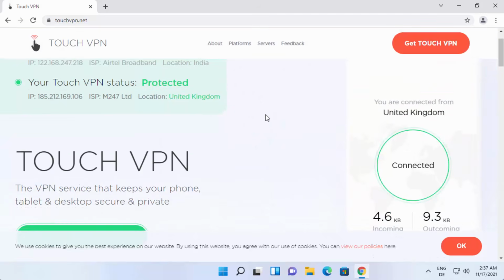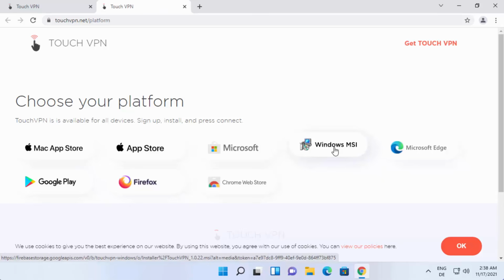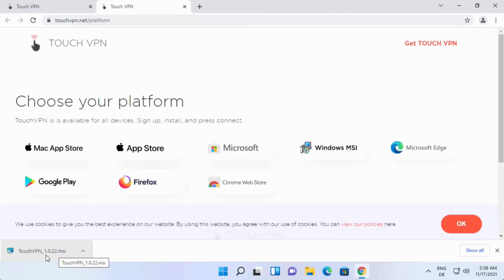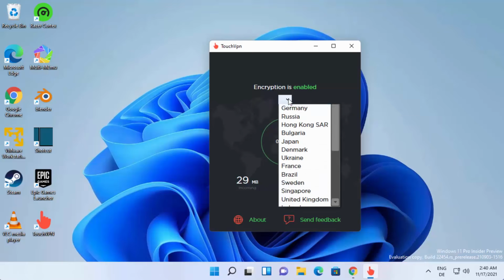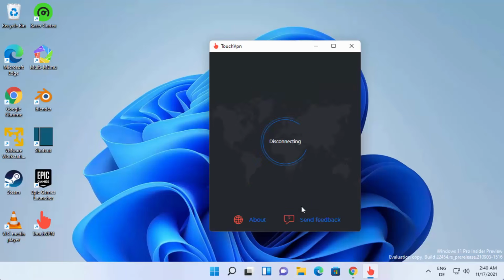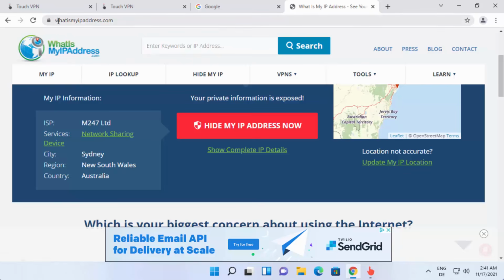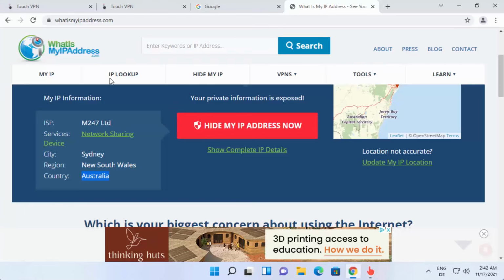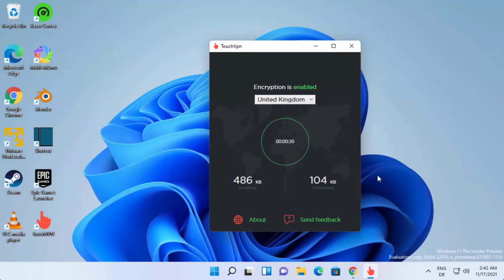Free and Unlimited VPN For Windows 11 PC | Free Best VPN For Computer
In this video we will see How to Install TOUCH VPN on Windows 11. So let us see how to Download TOUCH VPN Offline Installer and Install TOUCH VPN for Windows 11 PC